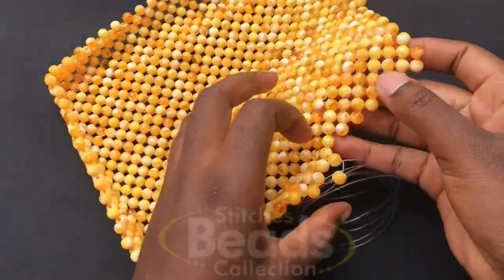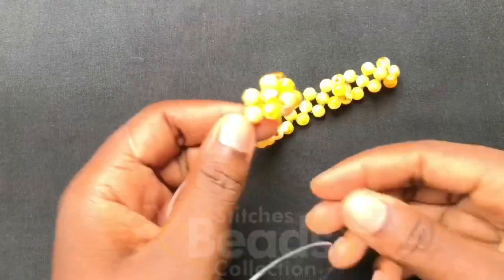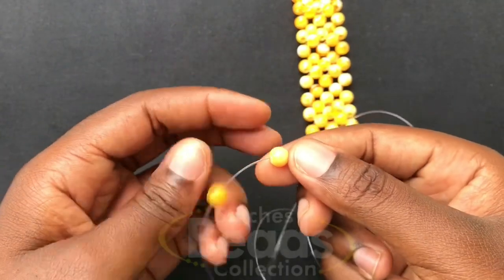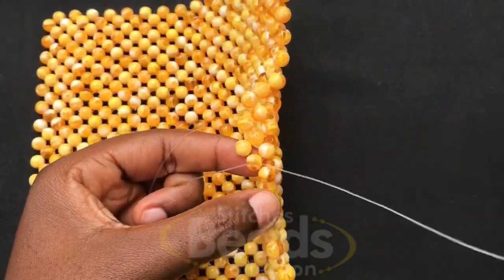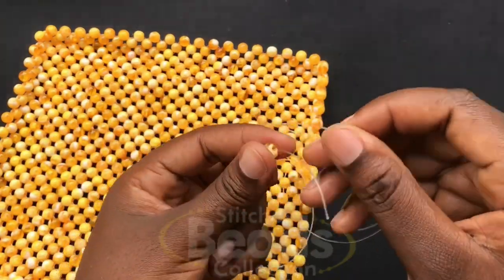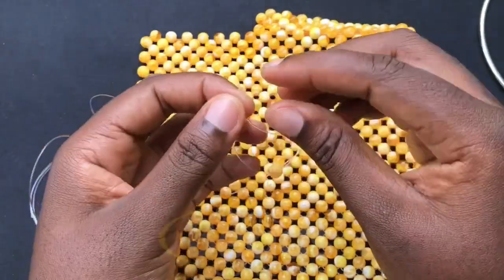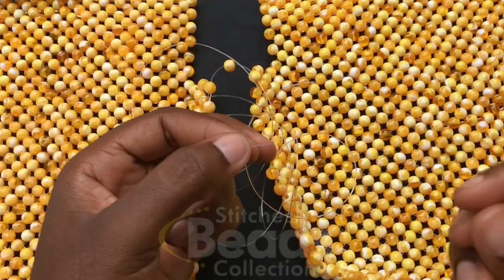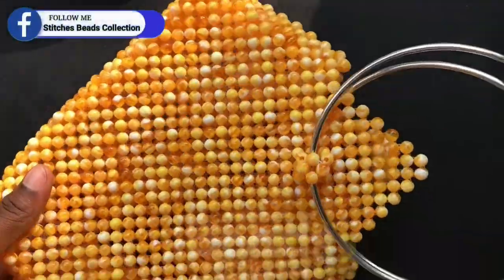How to make a handmade designed BEADED BAG//DIY Beaded Bag//DIY TUTORIAL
🌸Hello lovely team,I hope you are enjoying this tutorial , SUBSCRIBE,LIKE and COMMENT what ever you want to know and I will gladly do that, thank you to all our  subscribers and to all who is watching our videos, make sure to subscribe if you haven’t and join my tutorial team...

⚡️Handmade step by step instructions:
Materials needed :
*Fishline - 0.60mm or 0.70mm
*Round beads - 1pack(8mm(Any color of your choice)
*Metal handle  - 1
*Scissors

🔥🔥NOTE:All the materials listed above can be found in your Local Craft Shops or Markets or Dm me and I will get them for you.